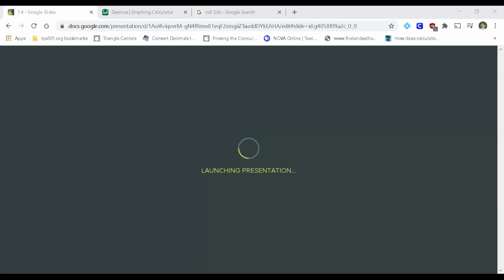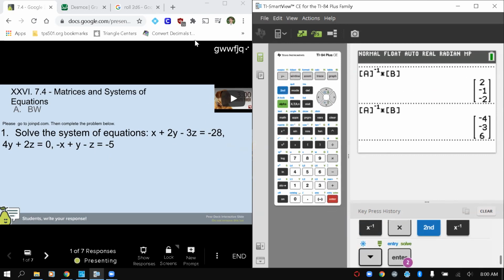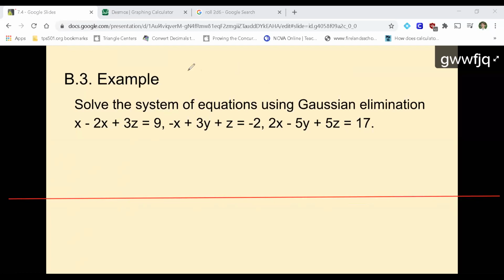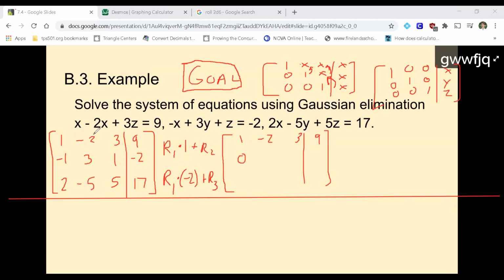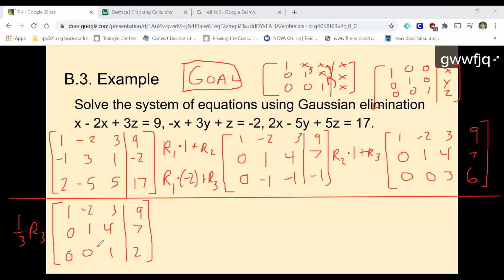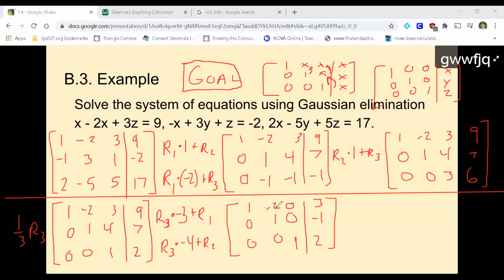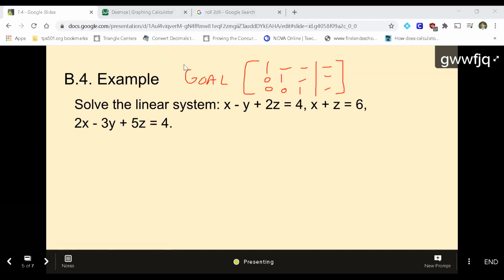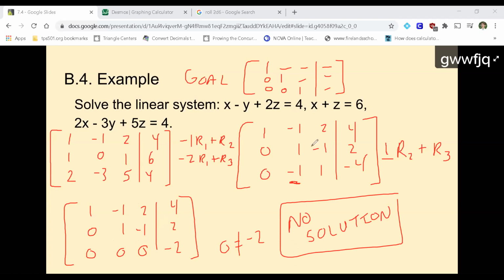Unit 2 Lesson 8 Precalculus - Matrices and Systems of Equations